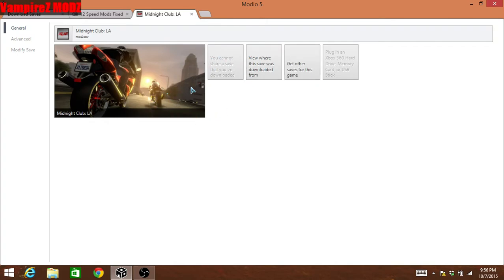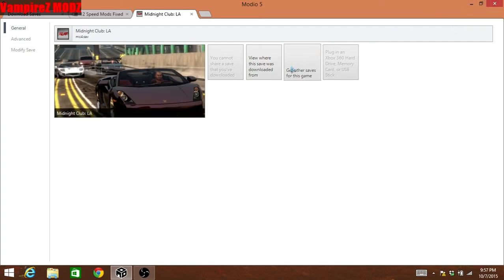how to use modio 5 and get xbox 360 game saves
modio 5 modded xbox 360 game saves